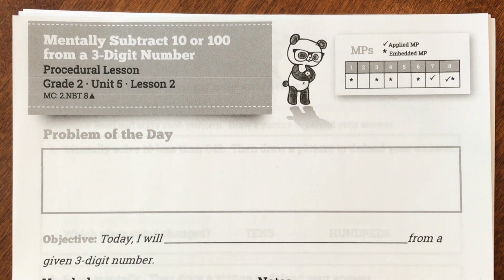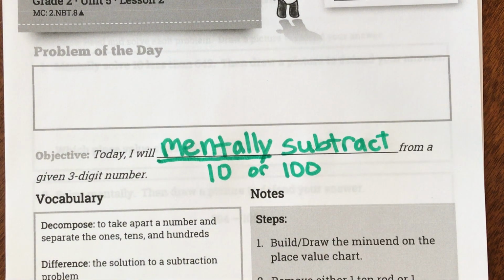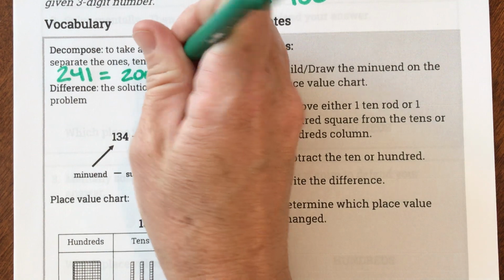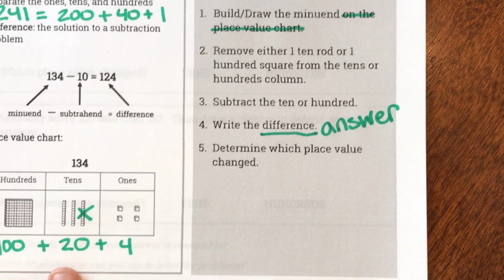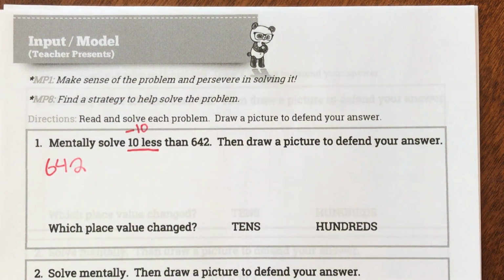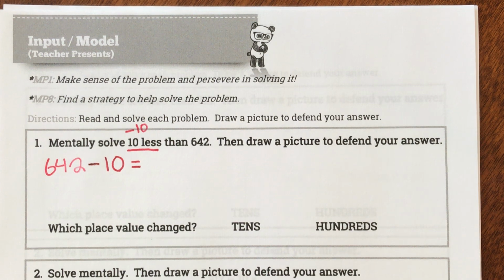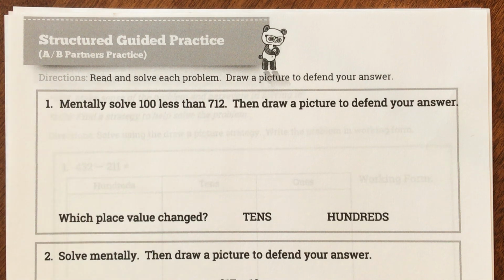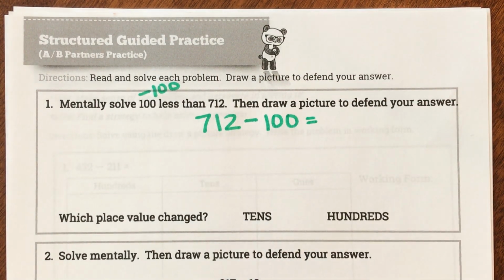2nd Grade 20/21 Lesson 5-2